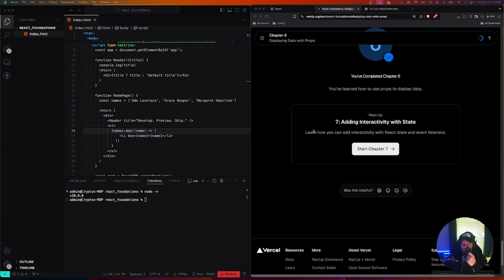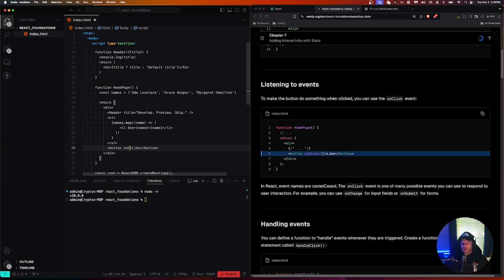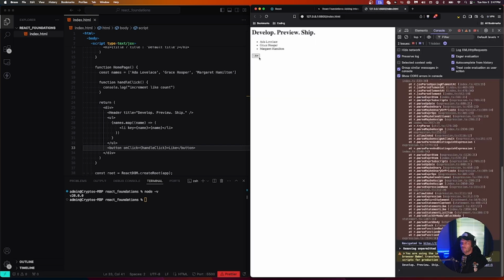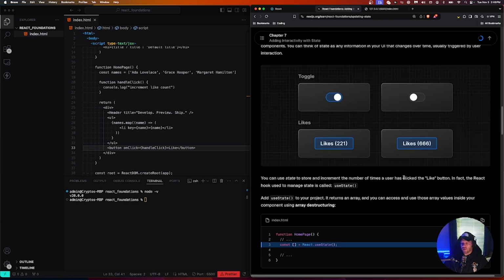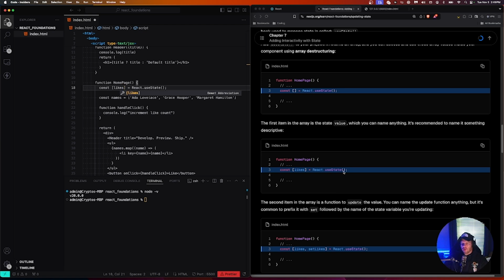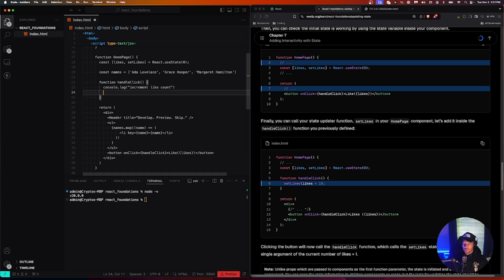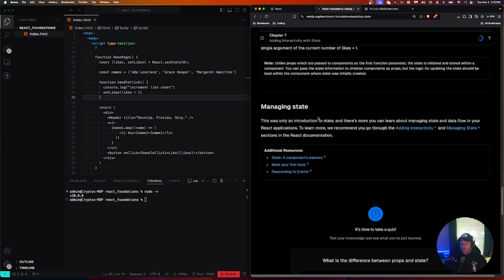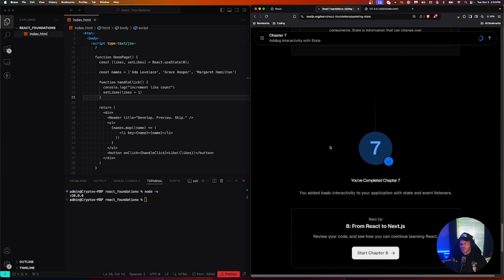React Foundations - Chapter 7: Adding Interactivity with State